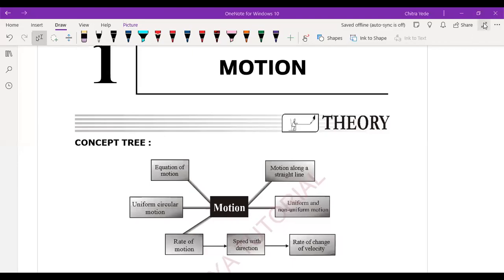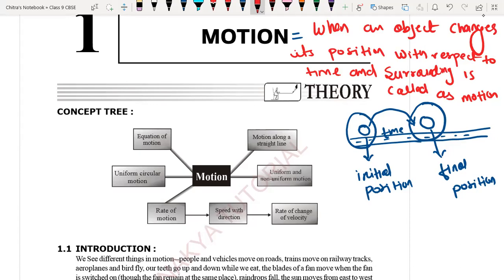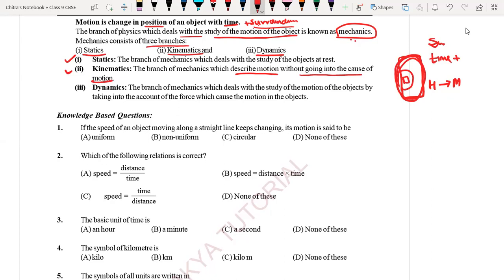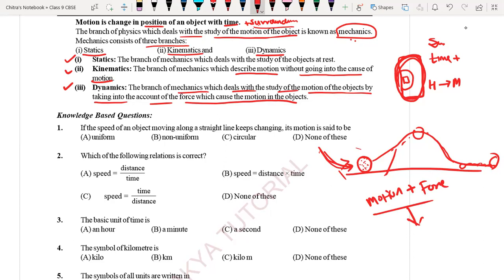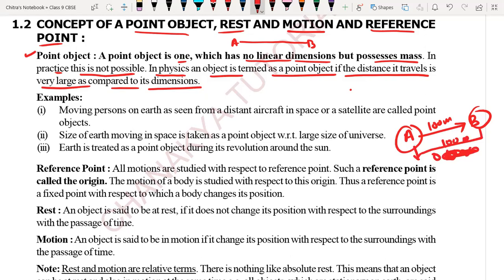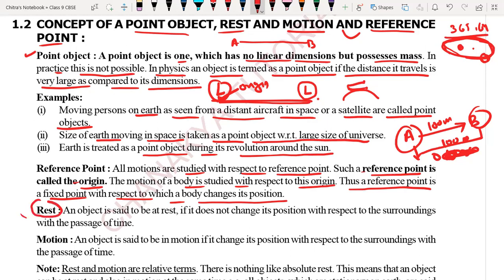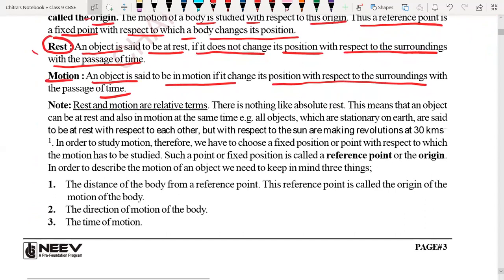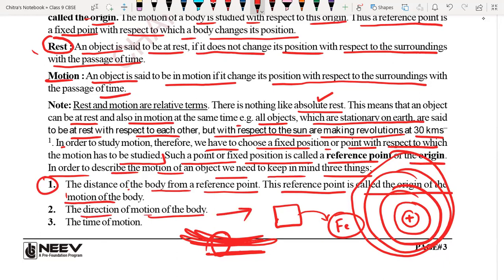CBSE, Class 9 Science, Physics, Chapter : Motion